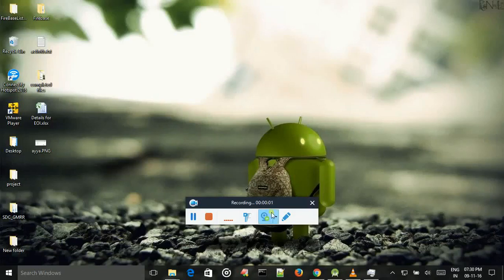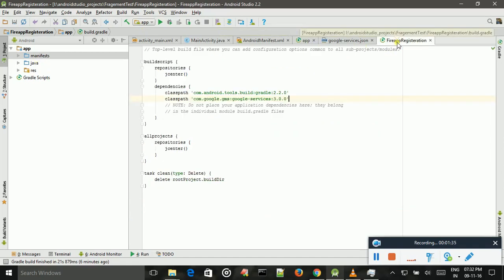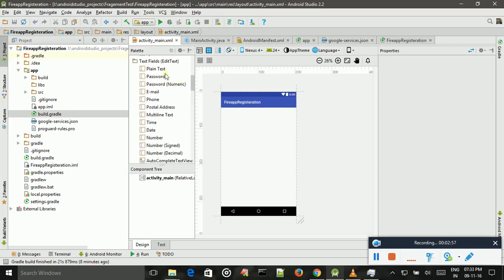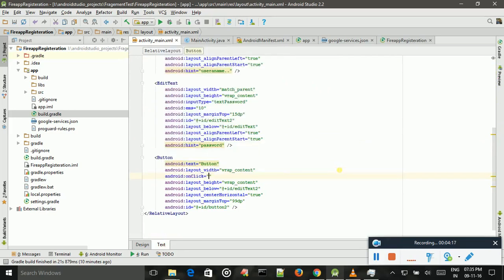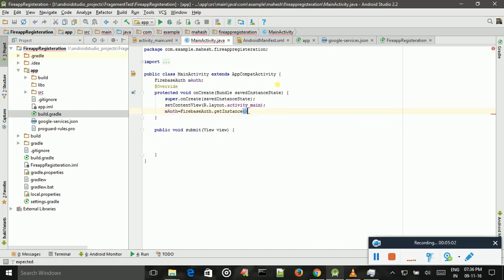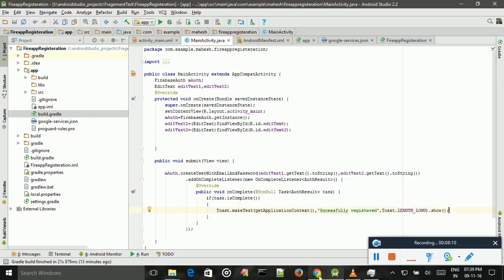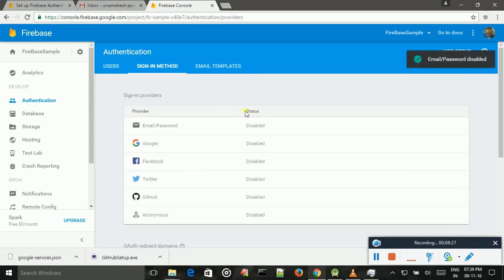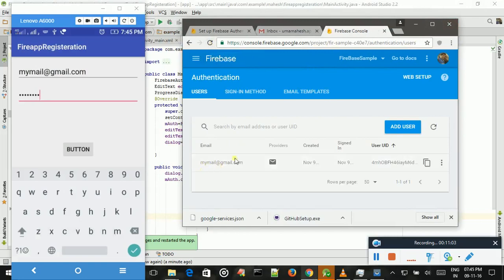Tutorial -8 Simple Registration functionality using firebase authentication service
firebase registeration(firebase authentication)
hi guys  in this tutorial i will explain firebase registeration using android with simple way